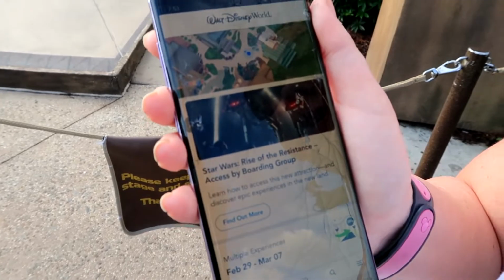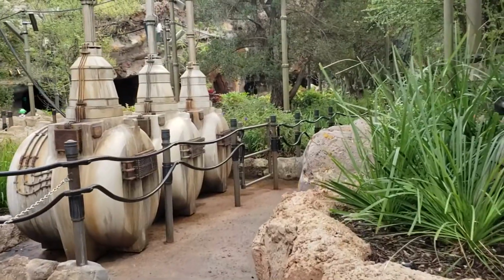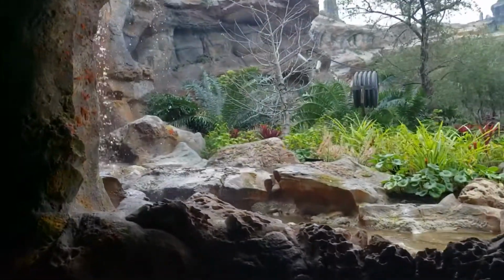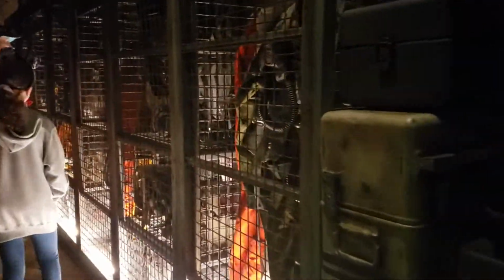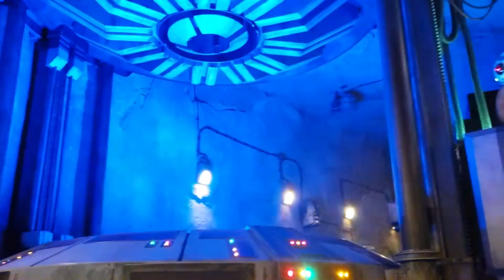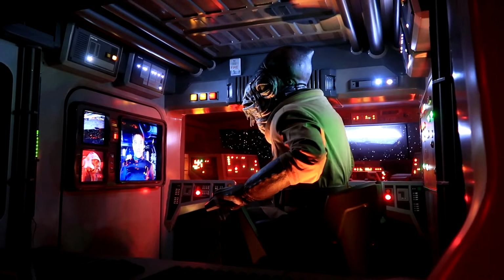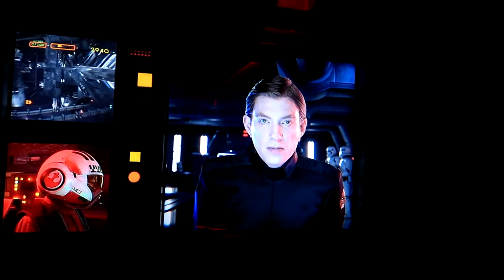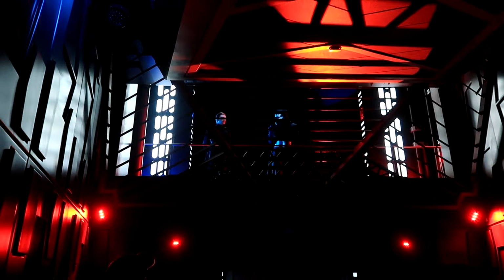Rise of the Resistance - How To Get A Boarding Pass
HI, I'm Crystal and today I am going to show you how to get a boarding pass for Rise of the the Resistance (ROTR) at Hollywood Studios. I give the the step by step plan to better your chance of obtaining a boarding pass. Learn what time you need to arrive at the park and other helpful tips and tricks. Then join me on POV view of rise of the resistance ride. Are you ready for an unforgettable experience that only Disney and Star Wars can provide!

Camera and equipment used in this video
Canon PowerShot G7X
Canon EOS M50 Mirrorless Camera
Rode VideoMic Pro
GoPro HERO8
DJI Spark Drone

We participant in the Amazon Services LLC Associates Program, an affiliate advertising program designed to provide a means for sites to earn advertising fees by advertising and linking to Amazon.com and affiliated sites.

We are a family that loves adventure! This year we decided to spend as much time together as a family and travel and see as much as possible! join our weekly travel vlogs as we travel to a destination unknown.